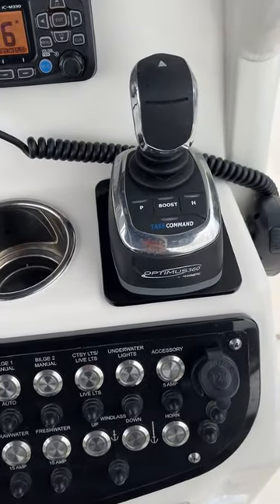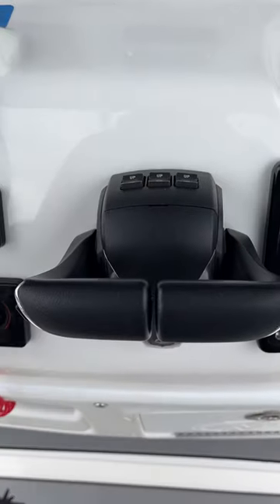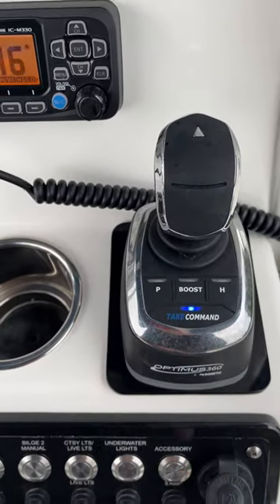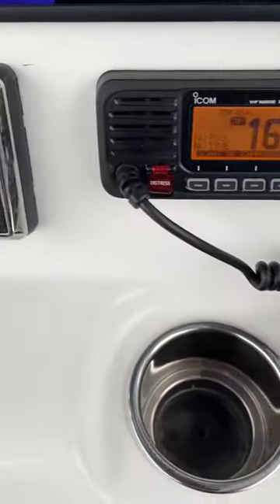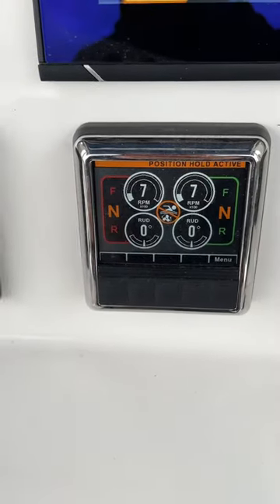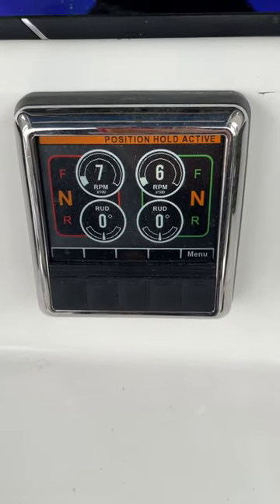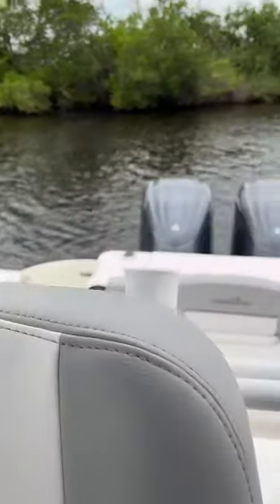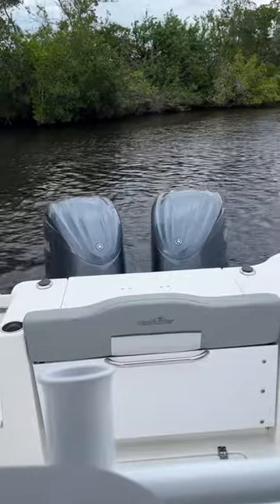Optimus Joystick How To Hold Position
Using an Optimus Joystick with Yamaha outboard motors. This video describes how to use the hold position feature to keep the boat in place.